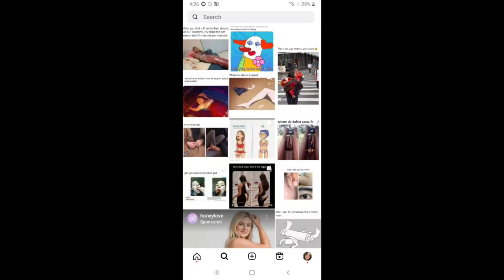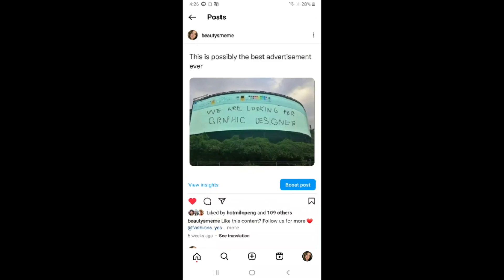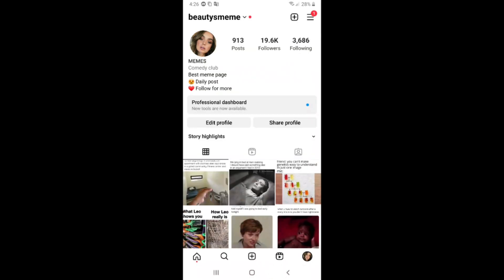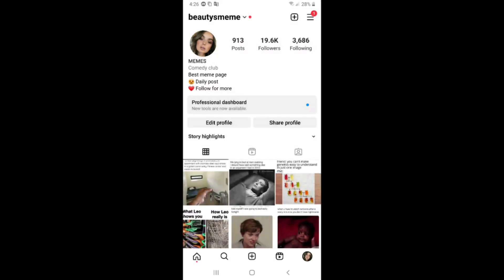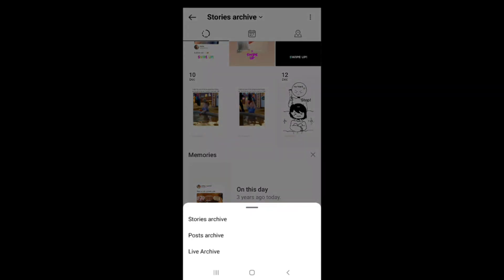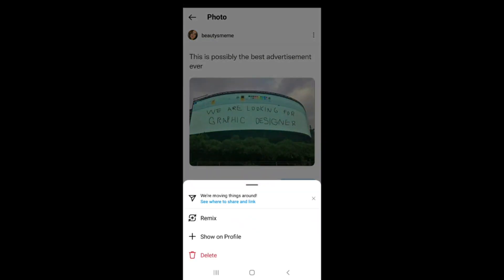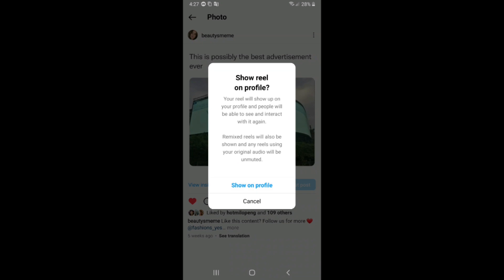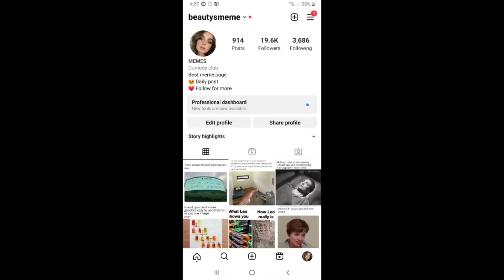How to Archive and Unarchive Instagram Posts!